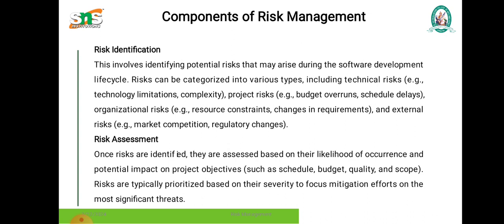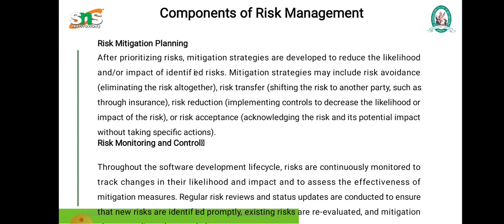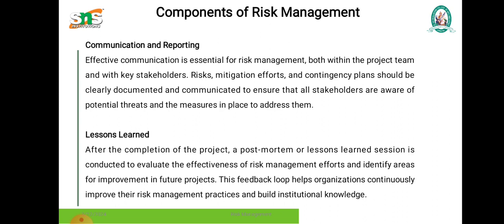Dr.R.Alarmelu Mangai | Assistant Professor | Risk Management| SNSInstitutions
Risk management is a structured approach to identifying, assessing, and mitigating potential threats and uncertainties that could impact the achievement of organizational objectives. It involves systematically analyzing risks, determining their likelihood and impact, and developing strategies to either avoid, mitigate, transfer, or accept them. Key components of risk management include risk identification, risk assessment, risk prioritization, risk treatment planning, and risk monitoring and review. By implementing effective risk management practices, organizations can proactively address challenges, minimize negative impacts, capitalize on opportunities, and enhance overall resilience and success.